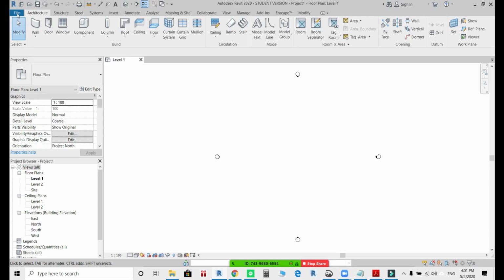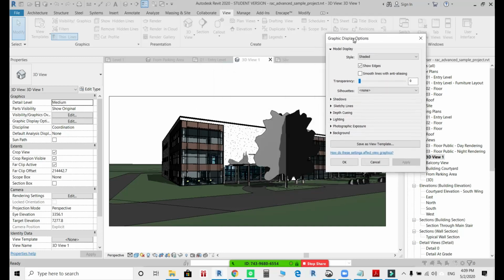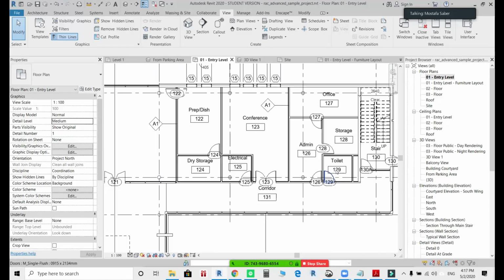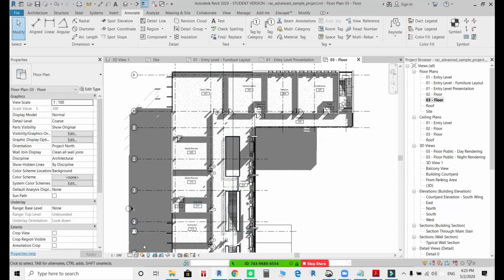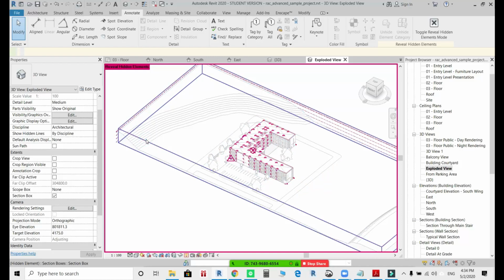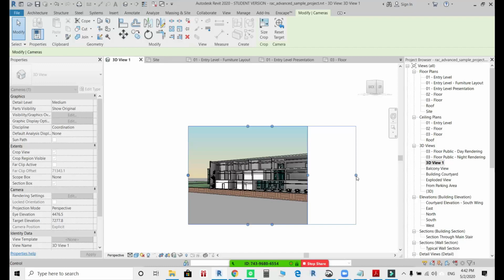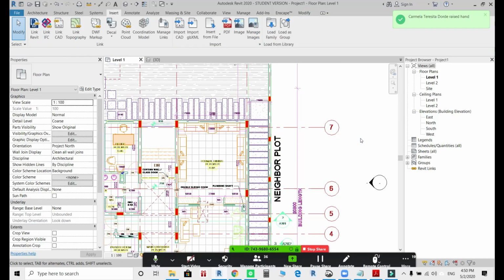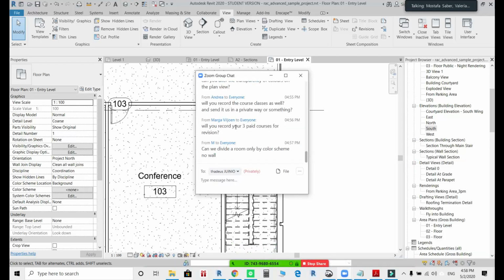Revit Essentials Webinar - Tutorial for Beginners - Day 3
Learning Revit 2020 by Autodesk. Tutorial for beginners, getting started, basics. Revit Tutorial for beginners.

This is the webinar recording for 2-May-2020 explaining Revit user Interface. For more information & to book the full workshops, please
This is a Revit tutorial for beginners showing you how to use Autodesk Revit 2020 to present your architectural models, add background in Revit, Add shadows in plan views, create exploded 3D, or displace elements in Revit.

Learn Revit Architecture for Free with Revit Courses by Mostafa.